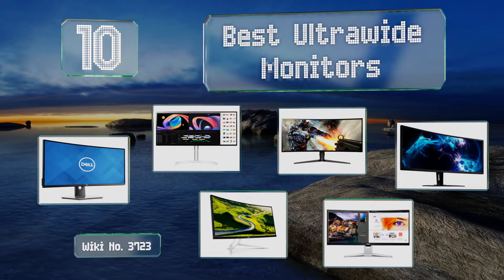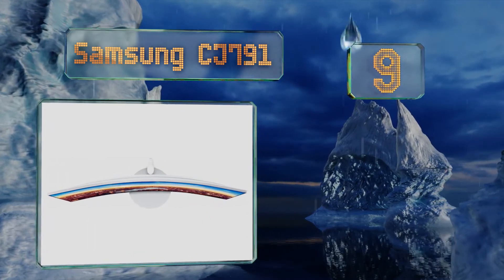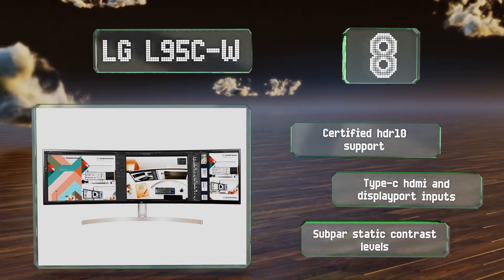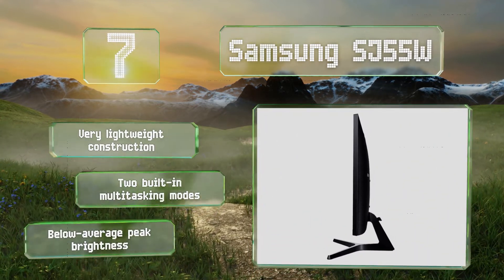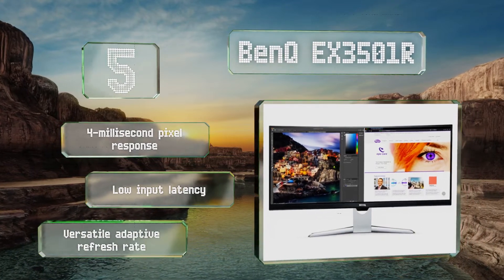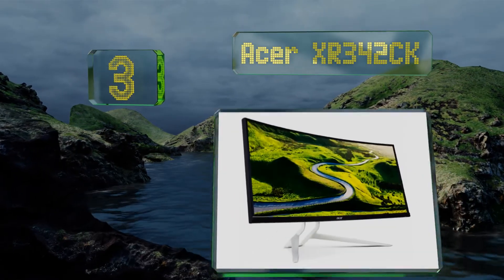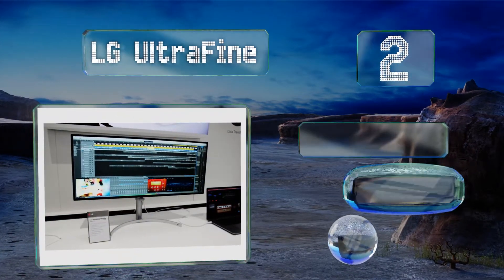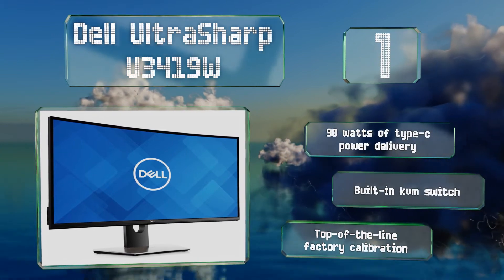10 Best Ultrawide Monitors 2019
Our complete review, including our selection for the year's best ultrawide monitor, is exclusively available on Ezvid Wiki.

Ultrawide monitors included in this wiki include the benq ex3501r, viewsonic elite xg350r-c, samsung sj55w, lg 34gk950f, lg l95c-w, samsung cj791, acer xr342ck, dell ultrasharp u3419w, lg ultrafine, and lg 29wk600.